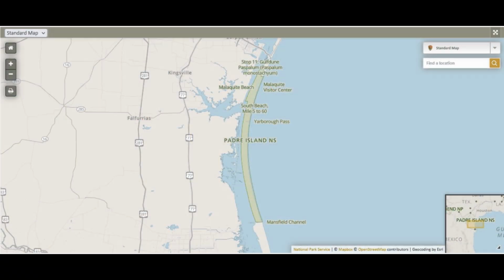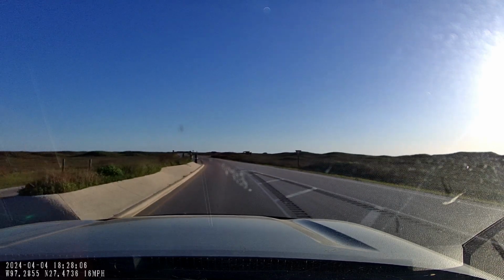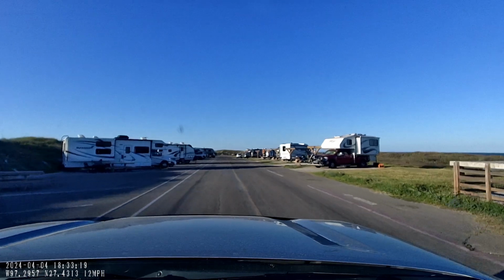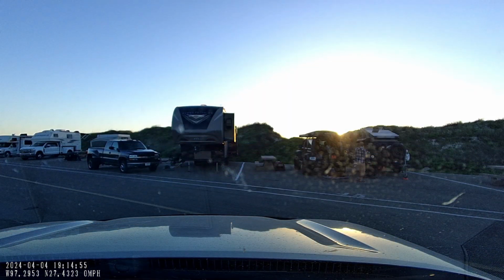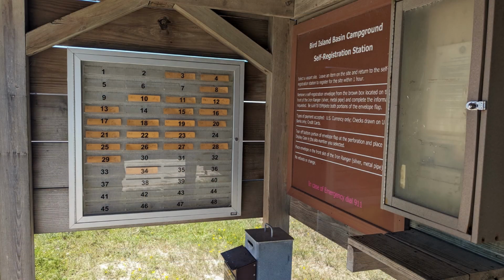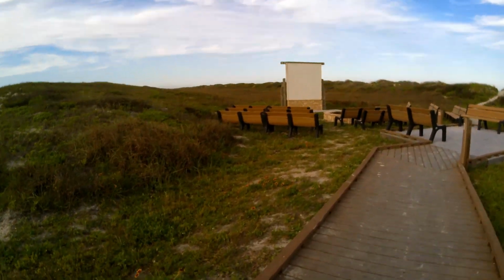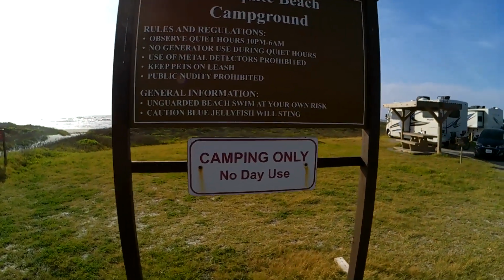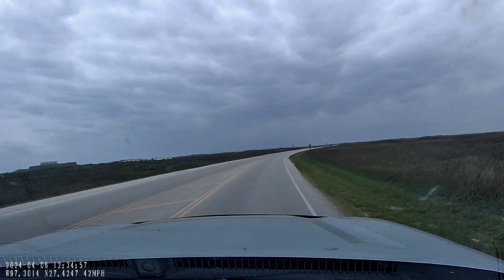Padre Island National Seashore - Camping and Beach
We camp at Malaquite Campground on Padre Island National Seashore (PINS).  We visit Bird Island Basin another place you can camp.  We take a drive down the beach where you can camp for free.  Also make a quick visit to the Visitors Center/ Pavilion  where there is free WiFi and a repeater where you can get cell service from the major carriers.
Depending where you set up the Over-the-Air TV is at the very edge of getting a signal.  We were lucky on this trip as we received all the major networks at night and in the morning.  During the afternoon the tv was spotty.

No electric or water hook-ups are available in the park. An RV dump station and freshwater filling station is located next to the entrance of Malaquite Campground. It is available for all park visitors to use.